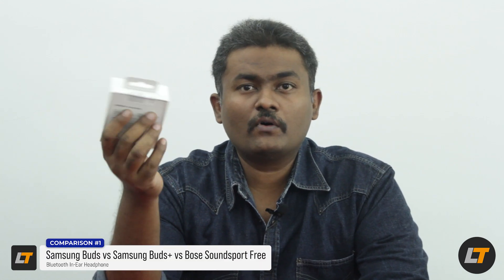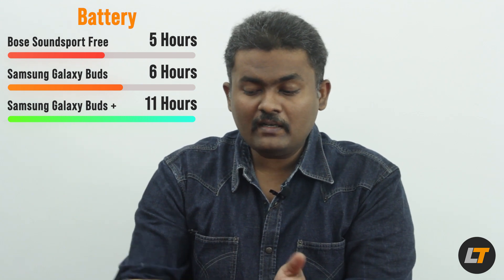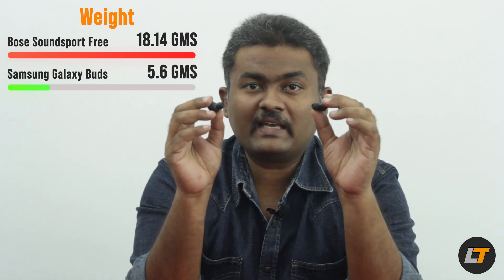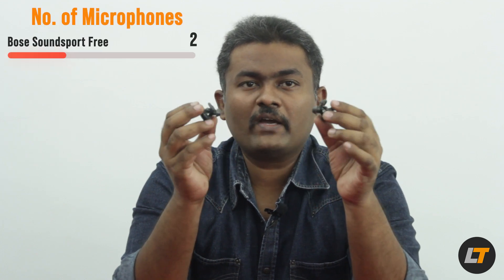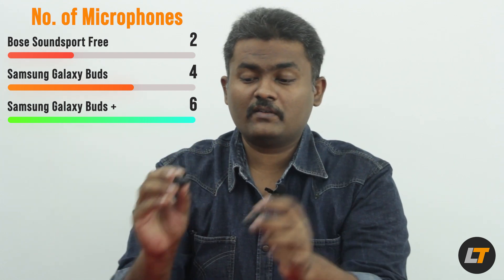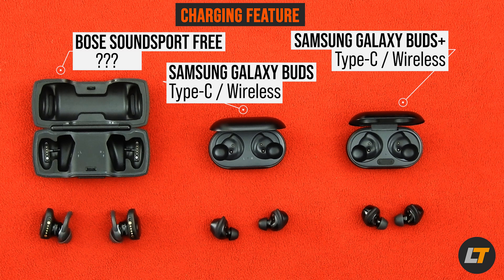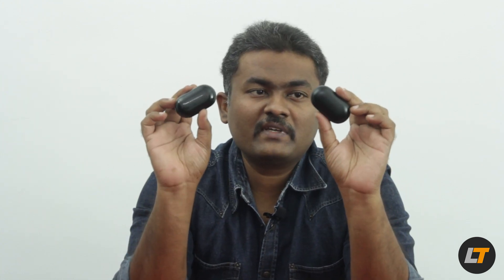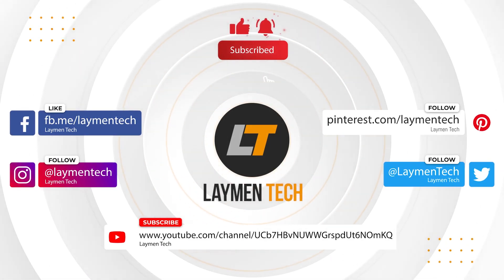Comparisons of the uncomparables|Samsung Galaxy Buds vs Samsung Galaxy Buds+ vs Bose Soundsport Free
Hi Friends,

Welcome back to your Laymen Tech Channel and hope you all are reading my blogs. I insist you must because i put in my time and effort in giving you some informations that could help you in making buying decisions.
Ok now enough of all the unboxings, we will do something new and creative today. it will be the Samsung Galaxy Buds+ review along with its comparison with its predecessor Samsung Galaxy Buds and the Bose Soundsport Free.

Design:
Both the Samsung products are in-ear type but the Bose slighty protrudes out off the ear but i can say no-model is uncomfortable or fall off while having some workout or shakes.
Even though the Bose earphone seems futuristic in design Samsung wins in their very discreet design to literally fit inside your ears.
Both the galaxy buds models has no changes in their design except the additional microphone present in the Buds+.

Pros and Cons:
Samsung has not only designed their products perfectly but also added nice features that would go in their way. The Buds and buds+ has 2 & 3 microphones in each ear piece respectively, whearas in Bose even though the earpiece are huge in size it has retained only one.
Mind you the microphones are for superior sound clarity during calls in which all these products shine. These microphones play a very little role in ambient sound control since active noise cancellation is not present in any of the products but the Samsung models does have some passive noise cancellation.
In this Passive noise cancellation, the software used also plays an important role. The samsung gives much importance to its hardware and software having toggles of the level in allowing ambient sounds. Bose fails in its software expertise but their hardware prety much does every thing.
Samsung says both the buds models have water resistance but Bose claims to have sweat resistance. What more does the Bose Soundsport free has? Yes it has More weight approx. 4 times the buds, price tag is more approx.2 times the Buds. I will share the charts and pros and cons slides for better understanding.
Even though the Samsung Buds and the Buds+ are smaller than the Bose, they have better Battery life, future proof Bluetooth 5 version whereas bose has 4.1 version.
Lets see the most important point in these 3 earphones, yes the music quality and Bose hardware wins this time. Superior Sound quality, excellent highs and lows, awesome bass bose literally kills the Buds. I will not say that the Buds and Buds+ are poor but they are equally trying to match up. When compared between the buds and the buds+, the later steals the show.

Verdict:

Saumsung Galaxy Buds is priced at Rs.9990/-
Saumsung Galaxy Buds + is priced at Rs.11990/-
Bose Soundsport free is priced at Rs.18990/-

Even though i started off as a comparison of these products they literally rule their trade at their respective price point. I liked the Bose Soundsport Free personally for superior sound quality and bass.
But if i had my budget constrains, i would have optted for Samsung Galaxy Buds+ for its equally good sounds, excellent software integration, excellent battery backup, conveinence of USB-C and Wireless charging especially for the very handy form factor.